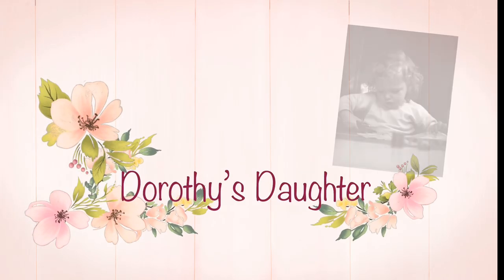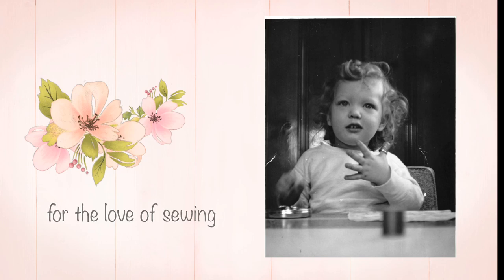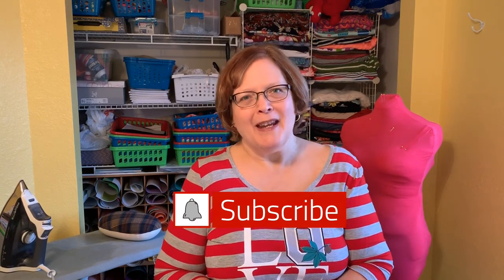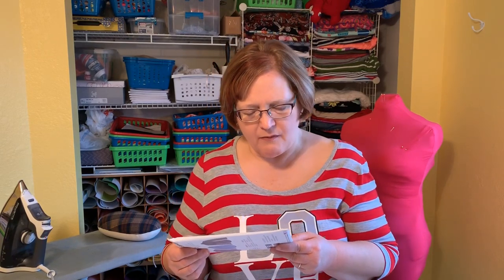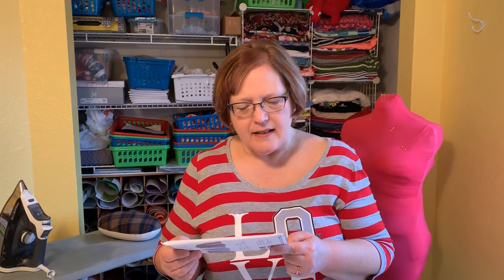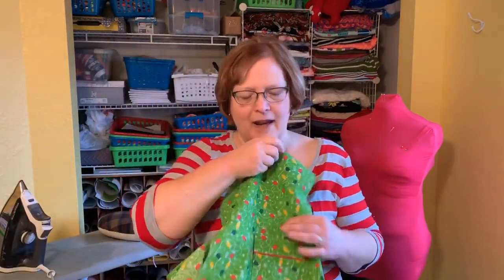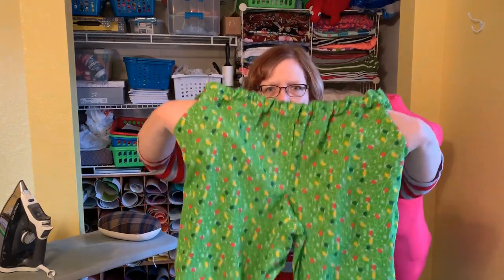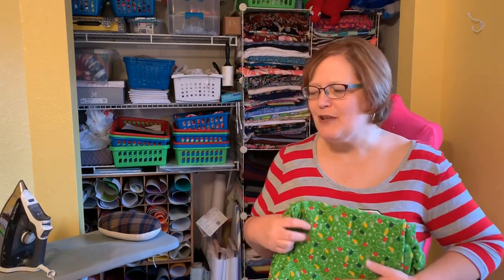Men’s Dress Shirt Sew Along, Part 1 | Friday Sewing School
This video highlights the first part of our Simplicity 8753 men’s shirt sew along.

Seams Great Sean tale:

Happy Sewing!